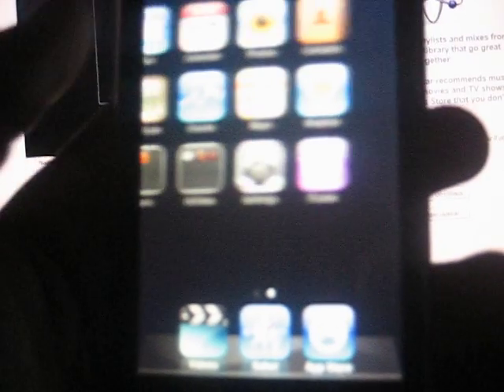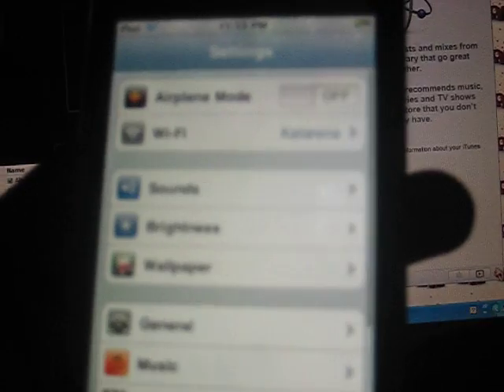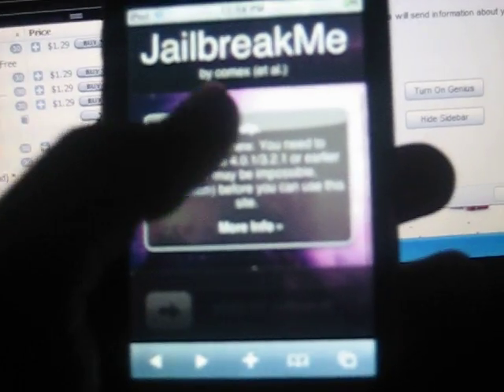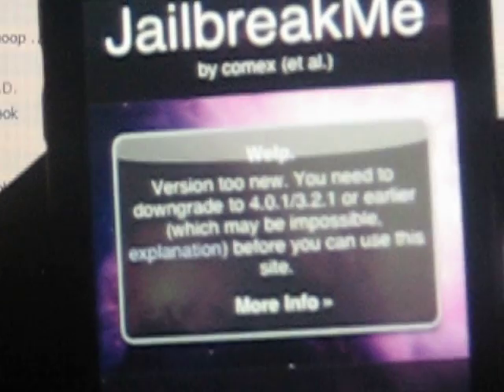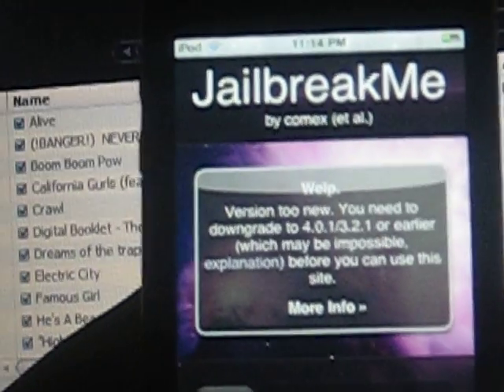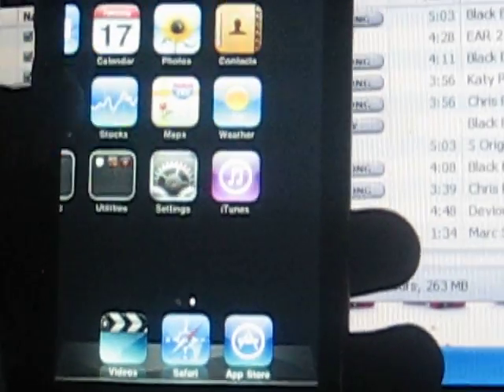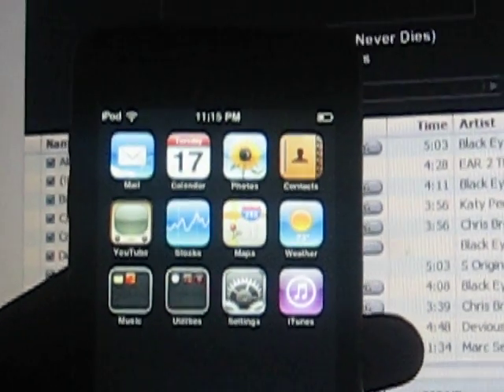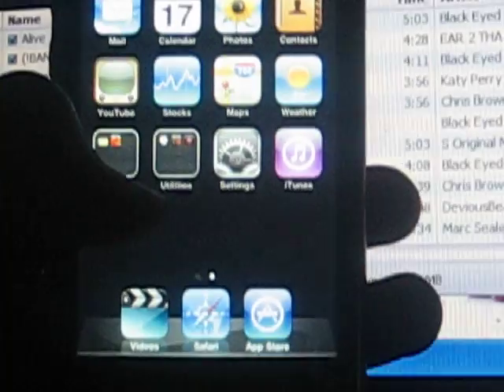how to downgrade 4.0.2 on itunes 10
it works on itunes10 follow instructions very carefully and youll get download